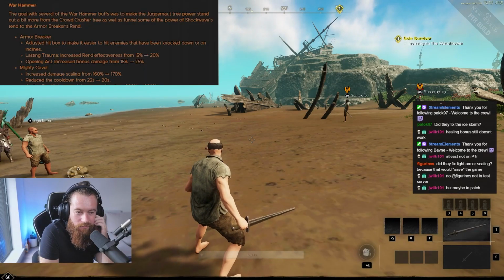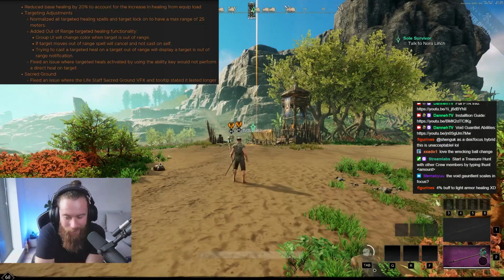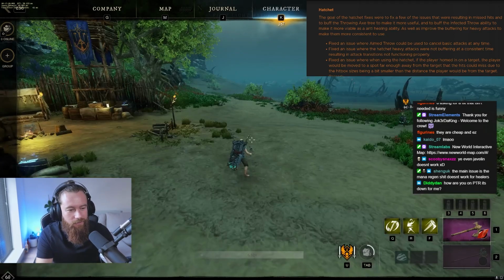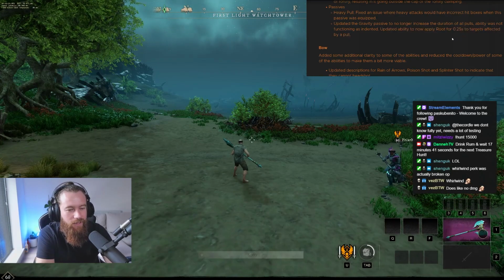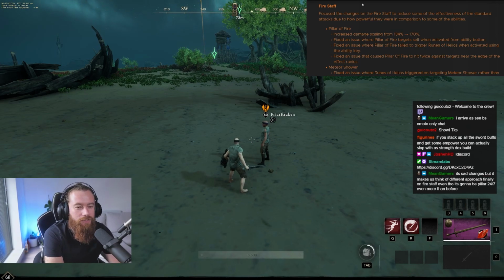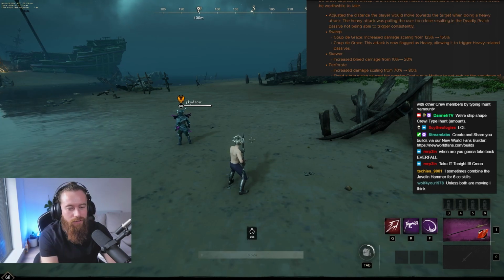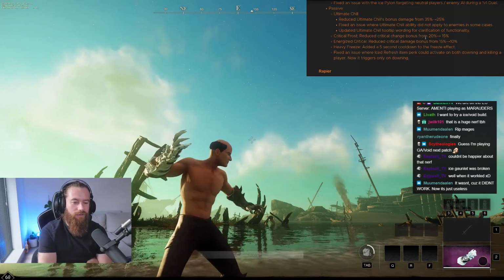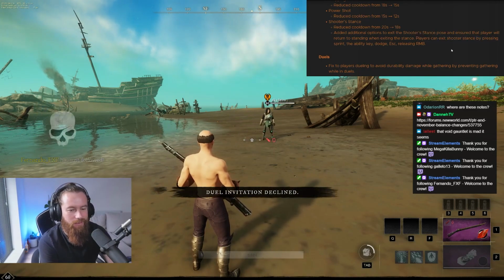New World November Balance Patch Notes from the Forum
EDIT: THE PATCH DROPED A FEW HOURS AFTER THIS VIDEO HAHA - On the New World Forum, Luxendra the Community Manager posted the upcoming changes that we will see in the November New World Patch. Since then there has been lots of ... duping... going on which may put this patch back.

0:00 Introduction
0:20 War Hammer
3:32 Life Staff
6:48 Hatchet
10:04 Great Axe
11:59 Bow
13:20 Sword
14:30 Fire Staff
18:13 Spear
19:17 Ice Gauntlet
23:04 Rapier
24:48 Musket